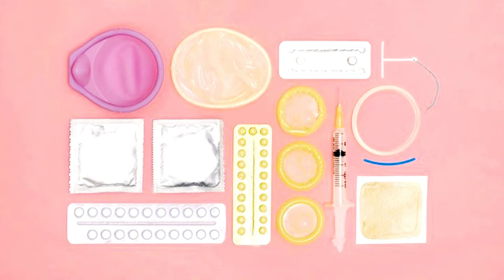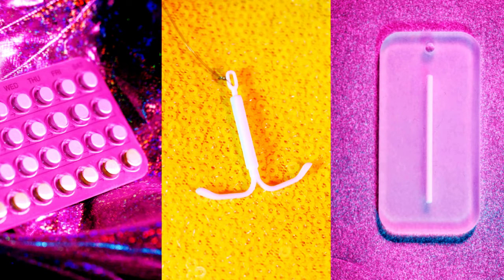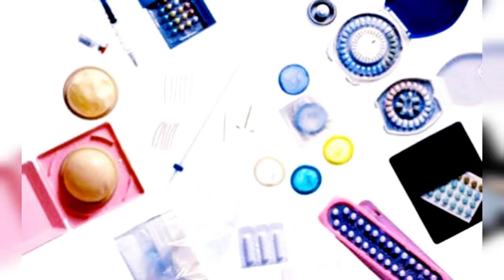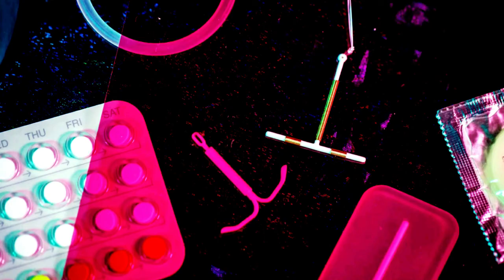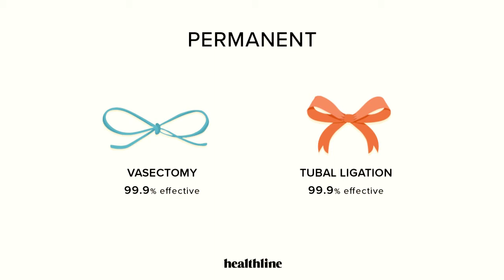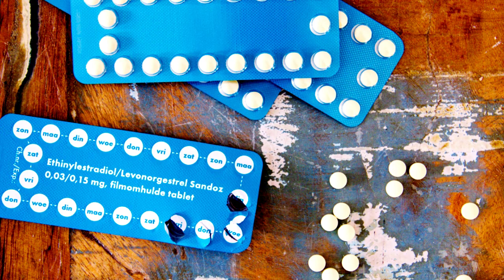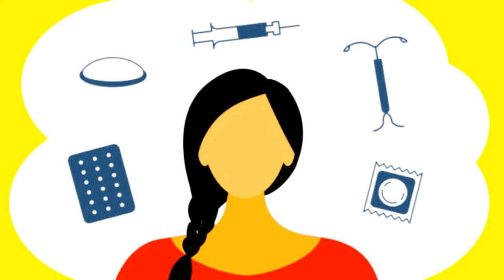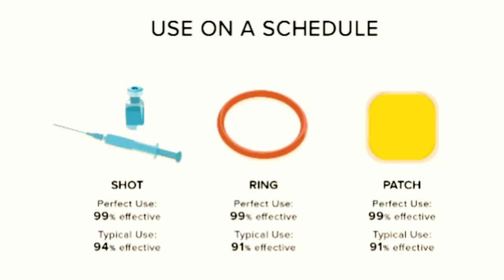To Choose the Right Birth Control, Know Yourself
Welcome Our Channel

 TechScien

Please Support